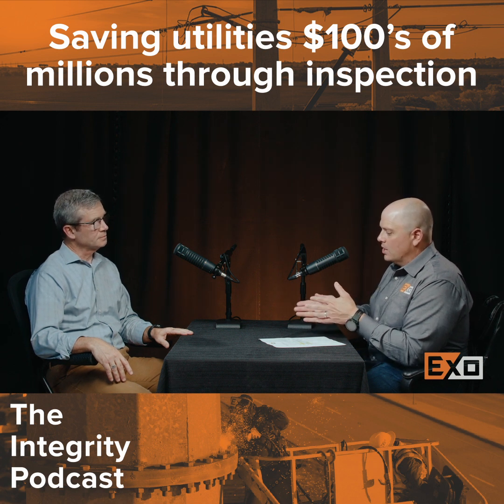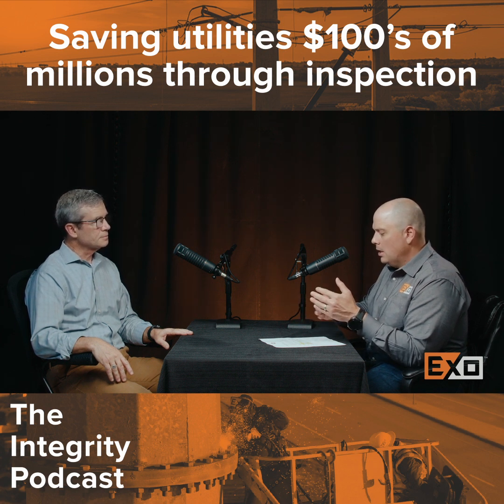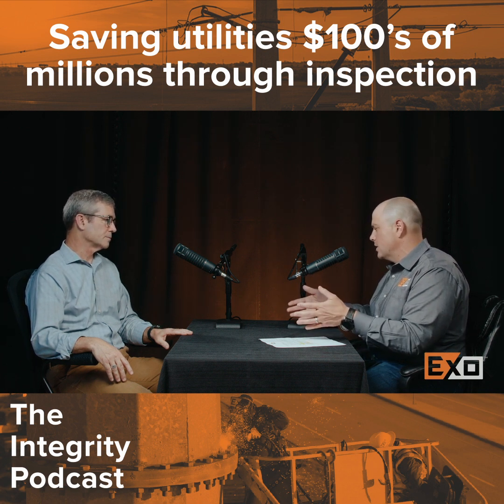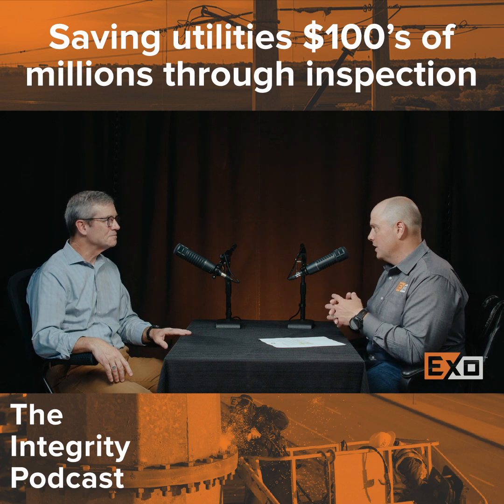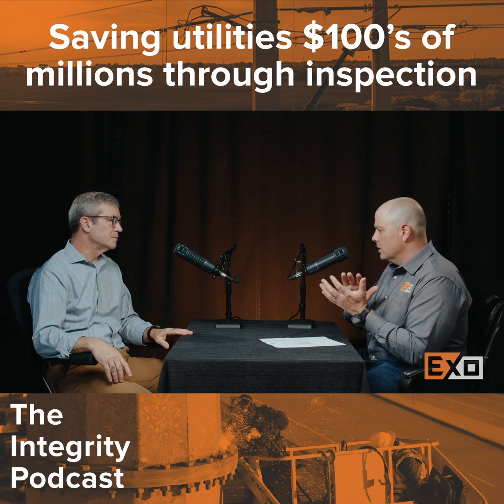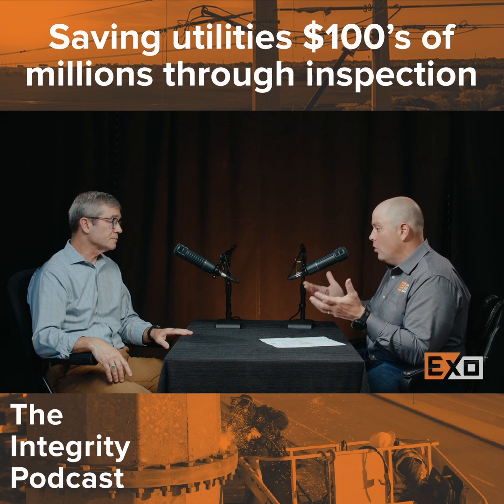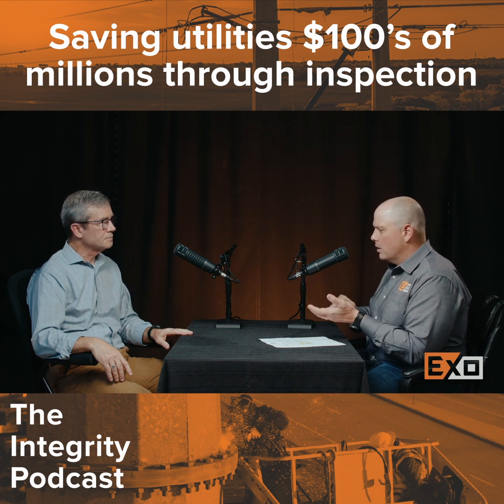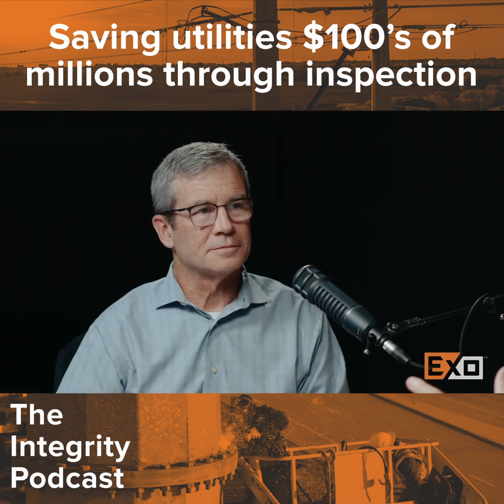Ken Sharpless: Saving Utilities $100's of Millions Through Inspection